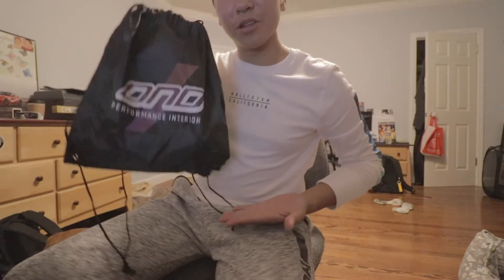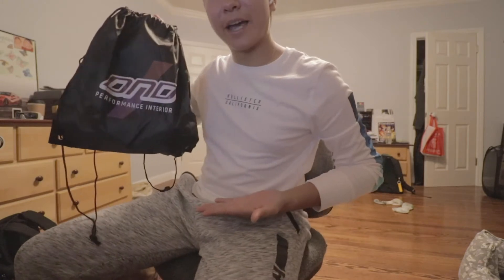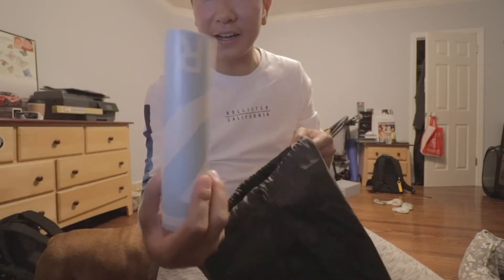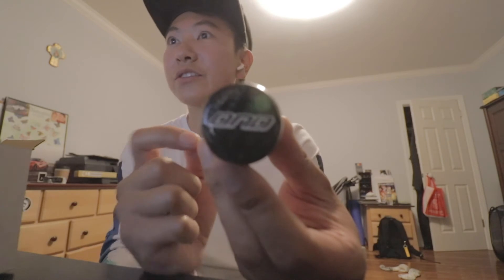DND Performance Interior Sponsorship!!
BRZ current mod list:
Rocket Bunny V2 ducktail
Enkei RPF1's
Invidia N1 Catback
Tsudo UEL Headers
Camo Livery
Tiffany Blue Diamond Shiftknob
Eibach Lowering Springs
Stage 2 UEL Backfire Tune
Devsport Front Splitter

Camera Gear:
Canon 80D
10-18mm lens
50mm lens
18-135mm lens

Torklaw
GoldenStateCars
RevAuto
SickSpeed